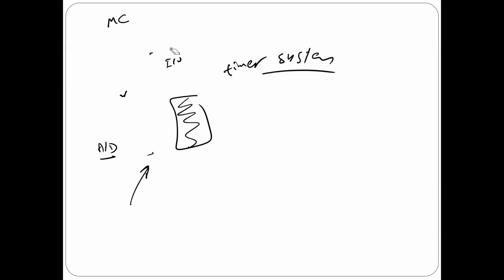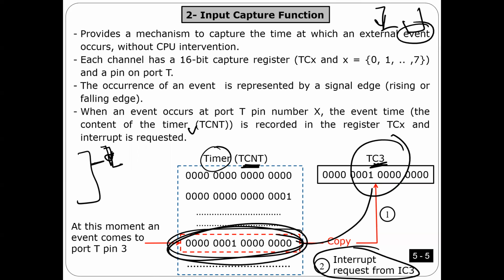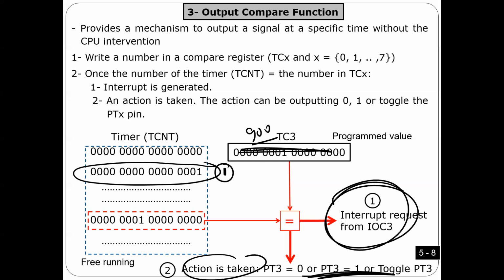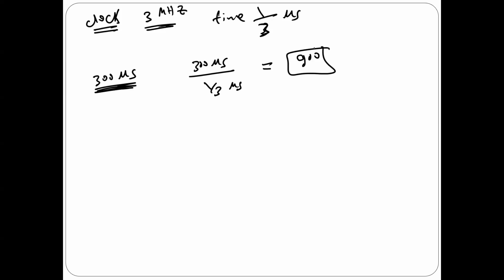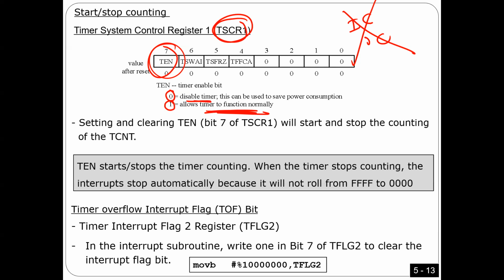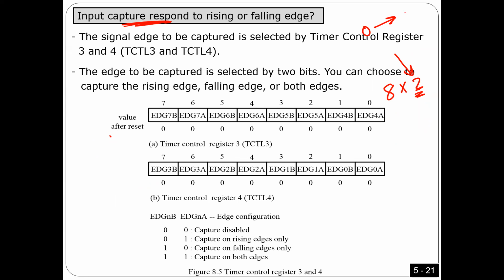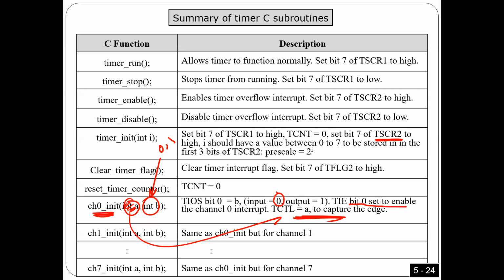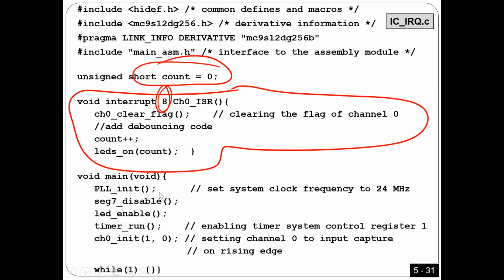3130_12_6